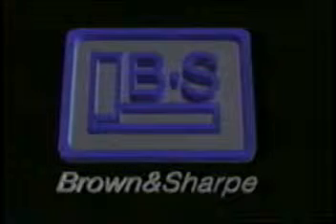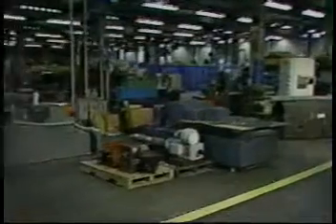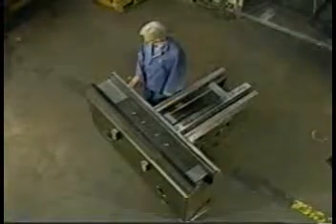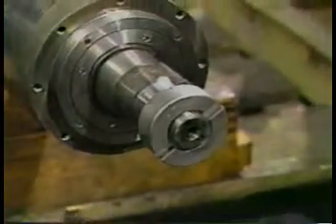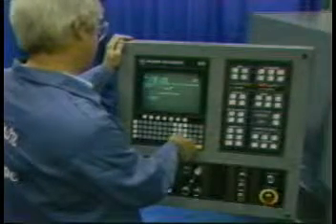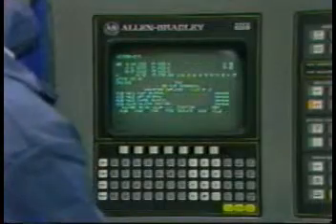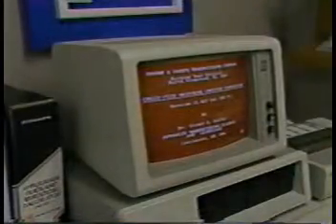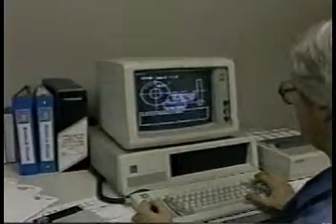Brown & Sharpe - Hi Tech CNC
This is a promotional video from the early 80's for the Brown & Sharpe .